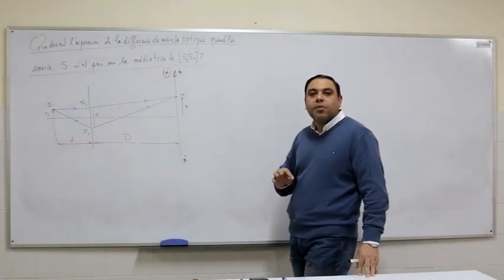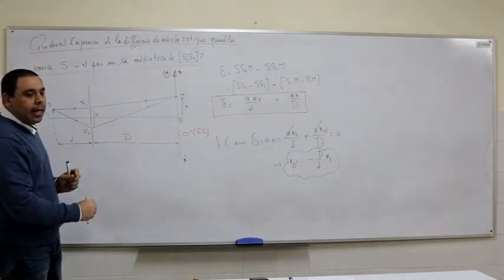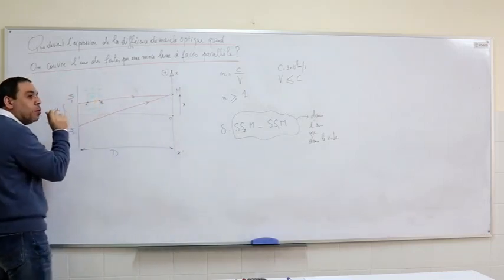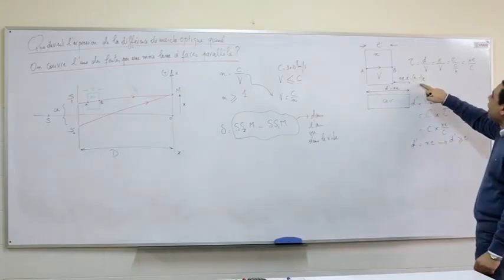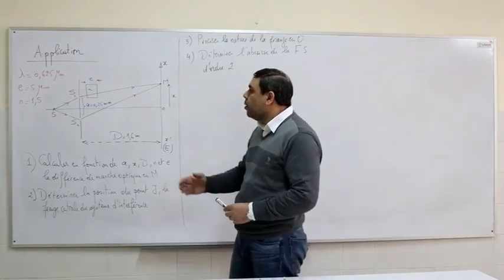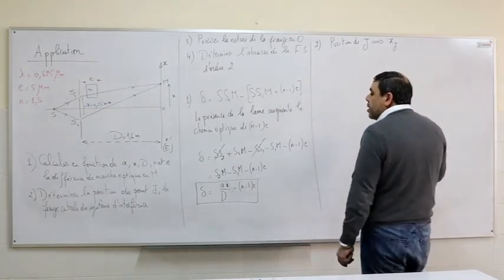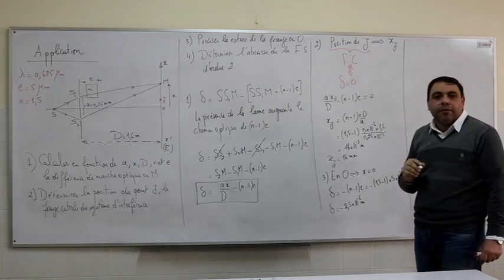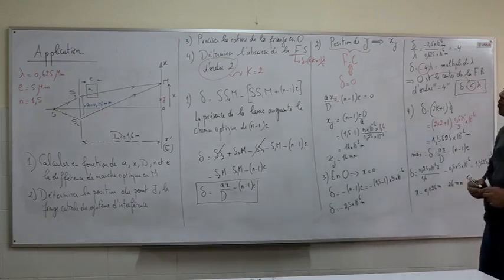Interference part 5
Displacement of the interference pattern by the displacement of the source or by the introduction of a platebof parallel faces.